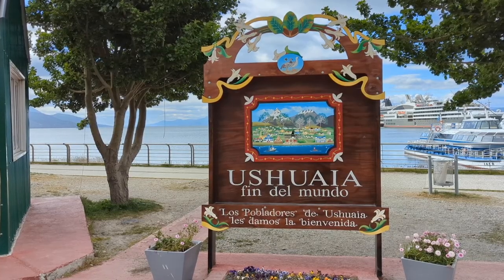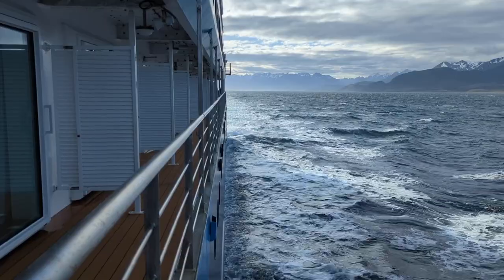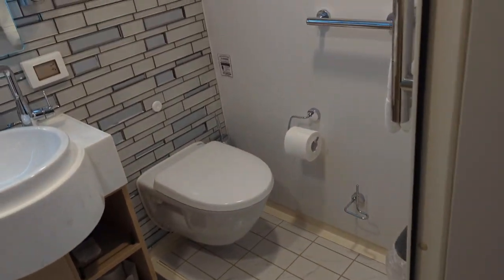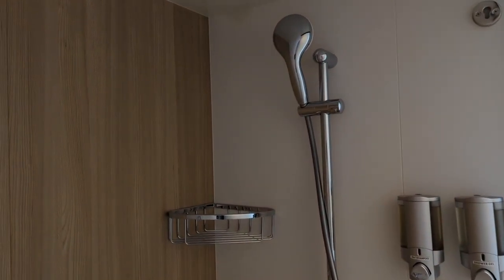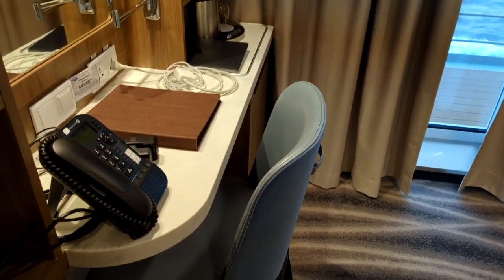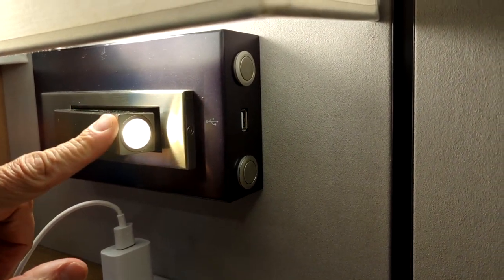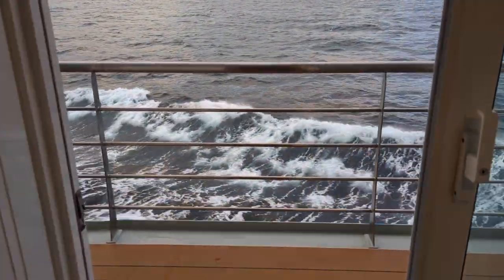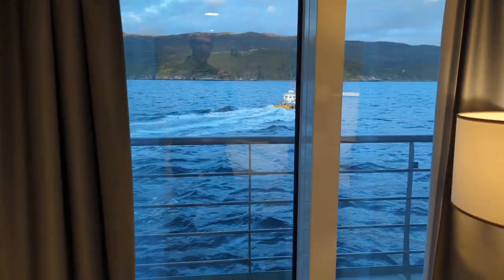Antarctica Cruise with Albatros Expeditions: Embarkation Day on Ocean Victory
Vlog 1 of 4 in this series.

I arrive to Ushuaia, Argentina, the town at the end of the world and explore before boarding Ocean Victory to begin my Antarctica cruise with Albatros Expeditions.

In this video, you get a tour of my cabin and learn more about what's to come on the voyage.